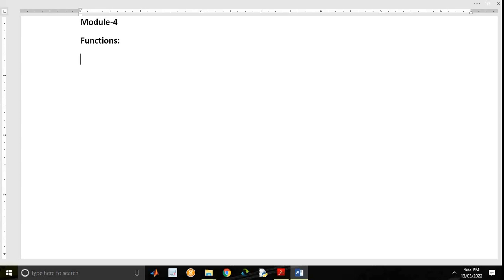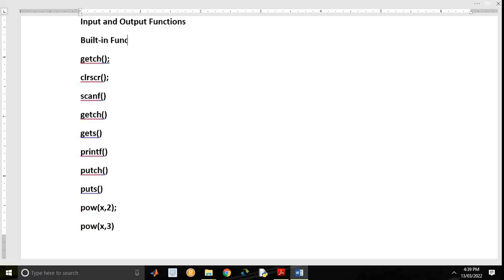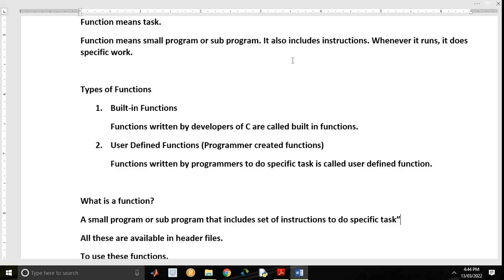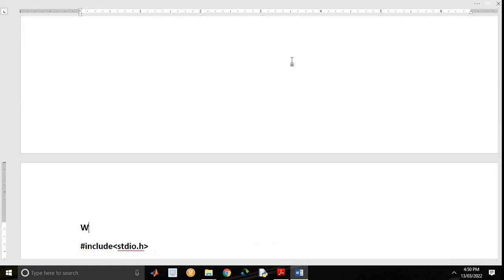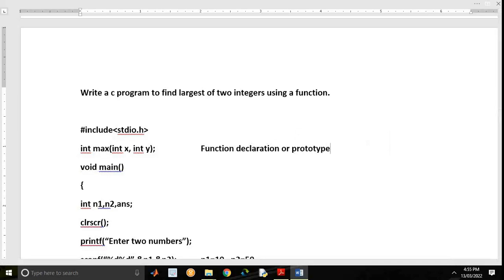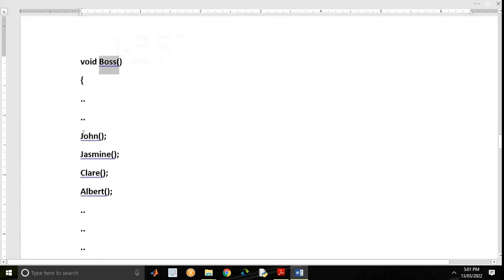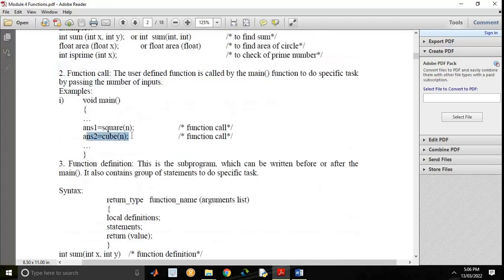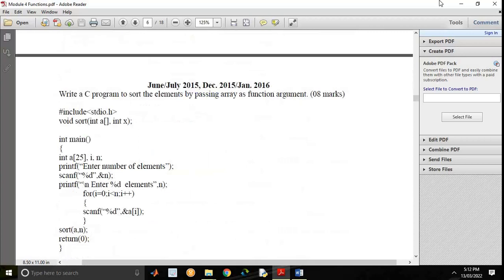Functions in C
Dear students,
In this lecture video, you find answers for following.
What is function in C?
Examples for writing own functions.
Elements of user defined functions.

Watch the entire video to understand.
Reply for any suggestions or comments.